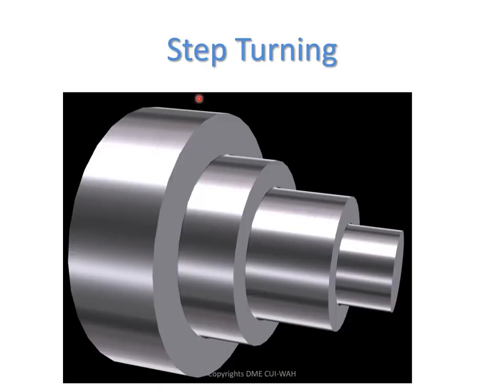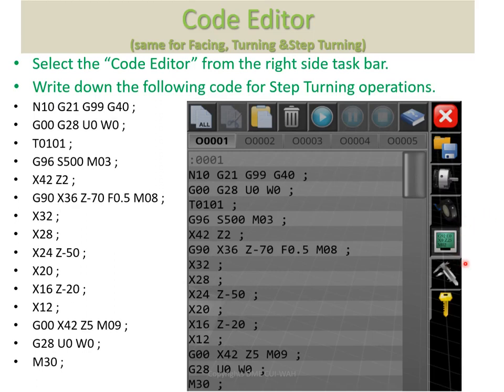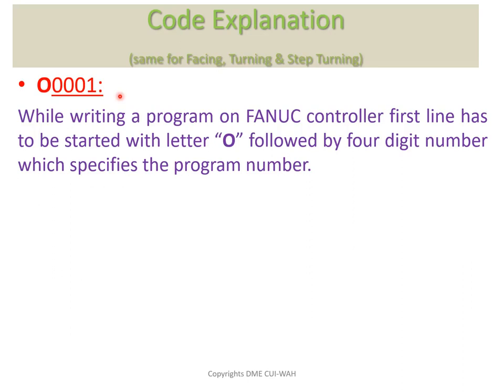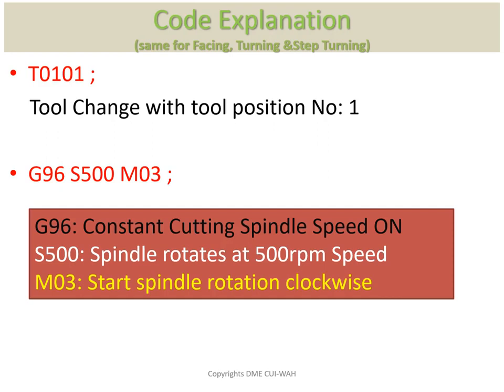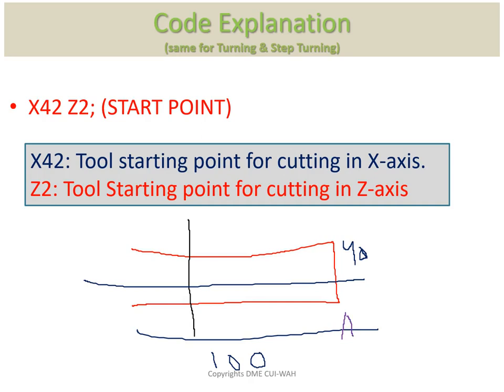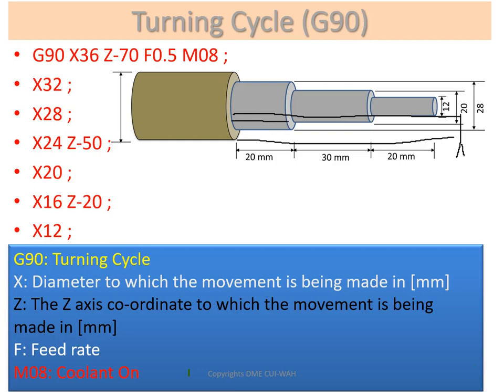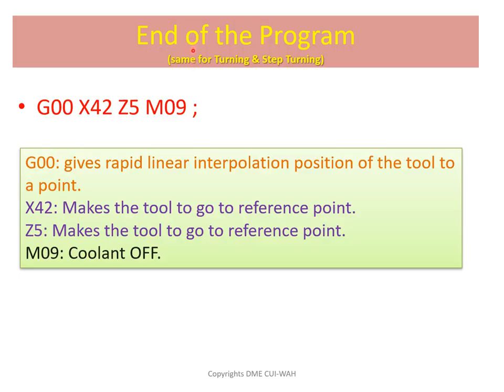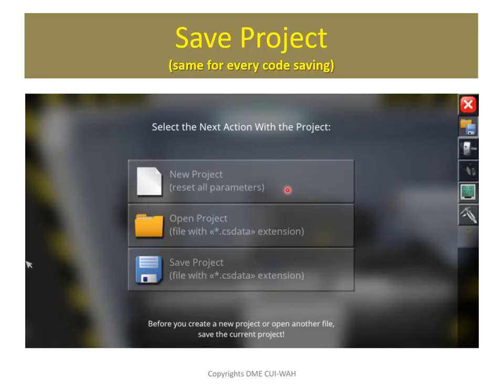Step Turning Operation Plain | Step Turning Operation on CNC Lathe Machine via CNC SIMULATOR Soft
Step Turning Operation Plain , Step Turning Operation on CNC Lathe Machine via CNC SIMULATOR Soft, Workshop Practice , Lab, Engineering ,